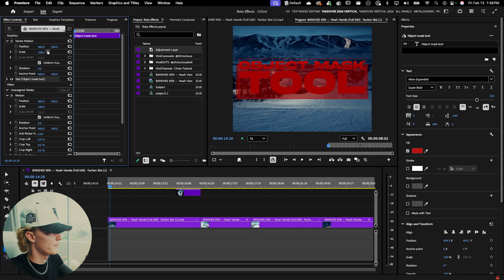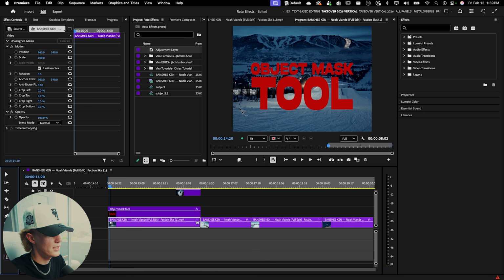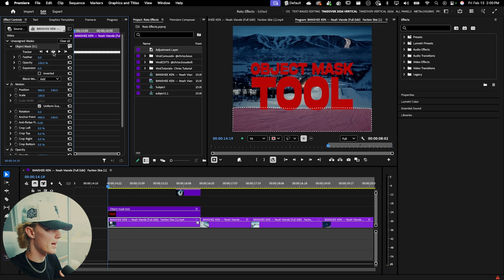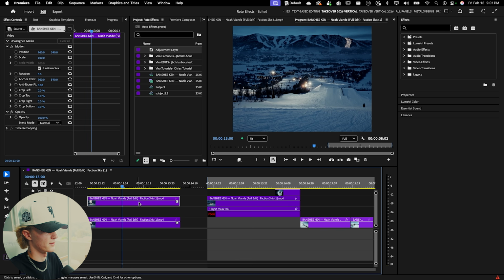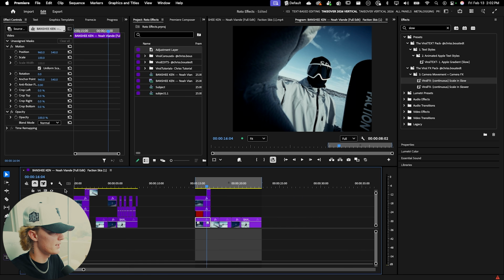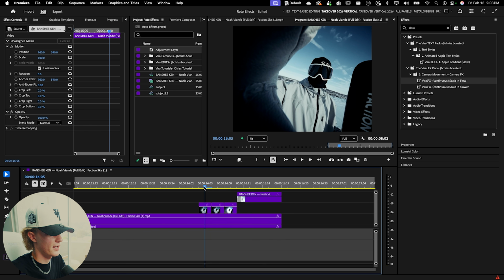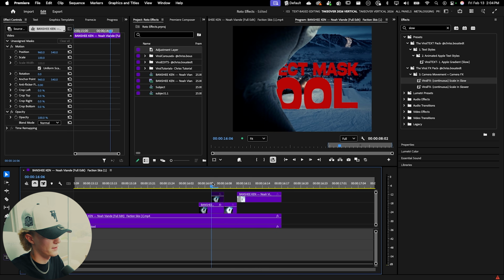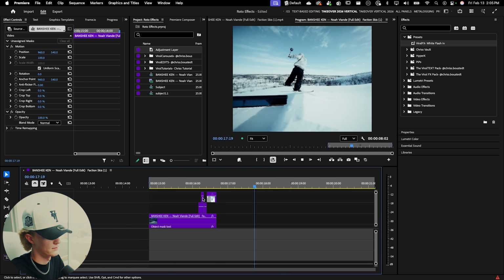How to ROTOSCOPE Like a Pro in 2026!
Today I'm showing you how to use the new object mask premiere pro tool, which is essentially the rotoscoping tool within Adobe Premiere 2026.

This premiere pro tutorial provides a project file so you can follow along and learn how to mask in premiere pro.